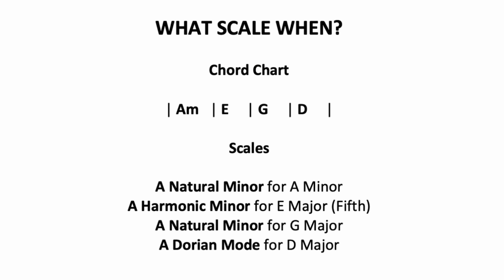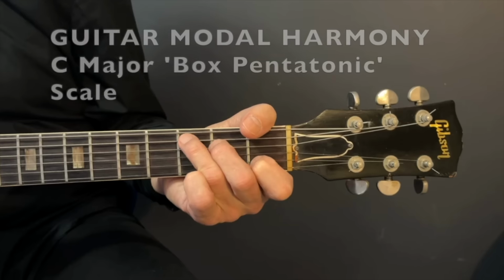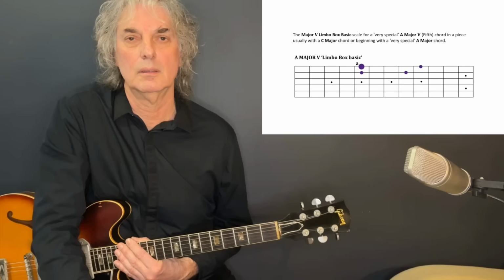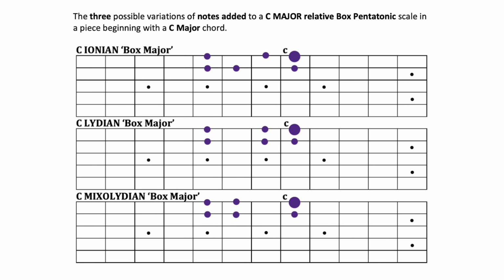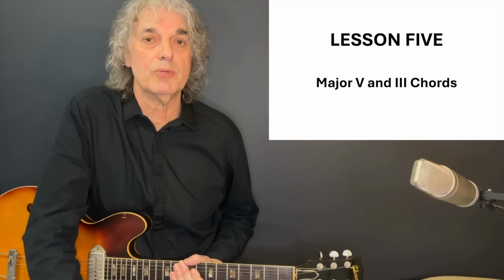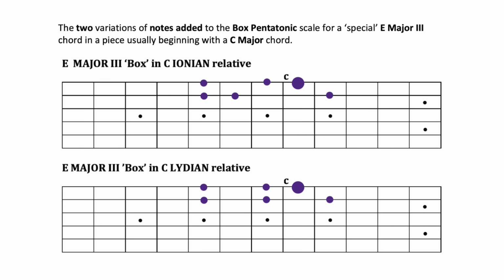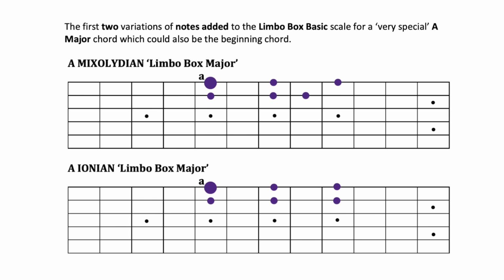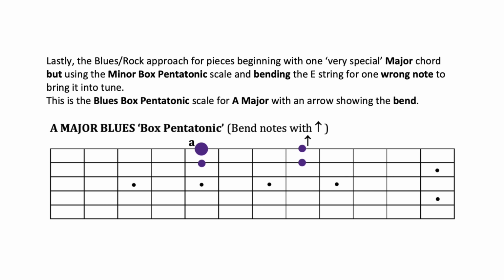Guitar scales made easy to jam over any chord progression - a scale finding method based on Modes.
Lead guitarists and songwriters can use these scales to easily create melodies or jam along with others (even if the first chord is not the same name as the scale of the song which is common).
Especially includes Key changes and short modulations as in Hotel California (demonstrated).
For guitarists at all levels to identify the different scales in music by ear instead of complex theory.

This 25 minute lecture has 7 short lessons including solo examples demonstrating a new scale finding method based on Modes.
Presented by Peter Koppes the founding, former member of international recording and touring, progressive rock/pop band The Church, renown for their innovative guitar style and the alternative hit 'Under The Milky Way'.

2:06 Lesson One - Box Pentatonic scales
4:10 Lesson Two - Special Major chord scales
6:40 Lesson Three - Very Special Major chord scales
9:19 Lesson Four - Box Mode scales
14:52 Lesson Five - Major V and Major III chord scales
19:14 Lesson Six - Limbo Box Major scales
23:58 Lesson Seven - Major Blues Box Pentatonic scale

for Scale Sheets and Backing Track videos, plus more detailed information in the free INTRODUCTORY LEVEL, INTERMEDIATE and ADVANCED LEVEL courses.

This scale finding method based on guitar Modes especially suits Folk and Rock music as the first chord of a piece often has a different name than the Key scale, which is difficult to figure out without extensive music theory knowledge.

Guitar modes are also better for Key modulations as the fretboard position of the scale does not necessarily have to change.

These simple 'Box Scales' only use the 'e' and 'b' strings to first identify by ear, if any scale modifications are needed in a Chord Progression.
Usually modifications only require one Note of the scale to be shifted up a fret for the duration of that chord.
Of course this is great ear training too!

The full octave scales are available for free in the INTERMEDIATE LEVEL and ADVANCED LEVEL courses at the

Mostly bass guitarists and Jazz musicians use Modes, but instead of Modes changing for every chord, they can be applied to a whole song or sometimes with only slight changes.

The scales here are presented only in the scale positions for chords of A Minor and C Major (or A Major for 'very special' Major chords) to be shifted up or down the fretboard to match the first chord of a progression if it is not either of these chords.

Major chords that are 'very special' are often encountered in modern music, and may even be the first chord (as in a Secondary Dominant, Borrowed, Major V or Major III chord).

for more free information to apply each scale as well as access to Scale Demonstration videos, Backing Track rehearsal videos, and reference Scale Sheets.

The INTERMEDIATE LEVEL free course features full octave versions of these scales on the three high strings of the guitar.

There is also paid access to an extensive variety of revolutionary Altered Modes for AUGMENTED and DIMINISHED chords, where each scale can be different due to its following Mode. The complexity may be why no scales for these chords has existed before this new finding.
Be aware that hexatonic Augmented and octatonic Diminished scales do not suit Diminished and Augmented chords respectively.

The ADVANCED LEVEL free course has the 6 string scale versions, and exclusively an Altered Mode for the Dominant 7#9 'HENDRIX' Chord.
And there is paid access to the Augmented and Diminished altered modes, plus eight essential JAZZ BLUES scales featuring 'Bebop' Notes.